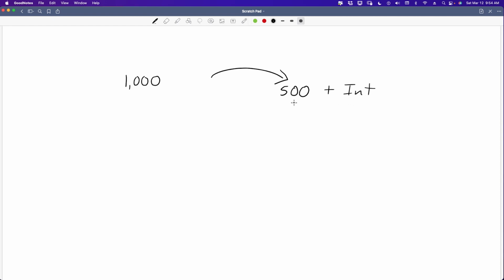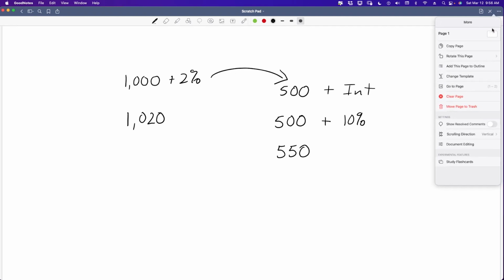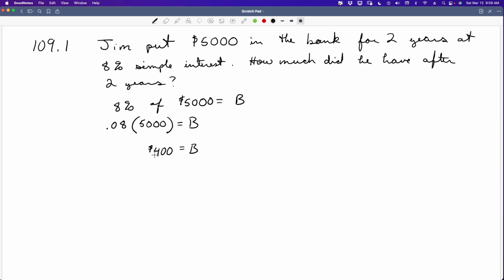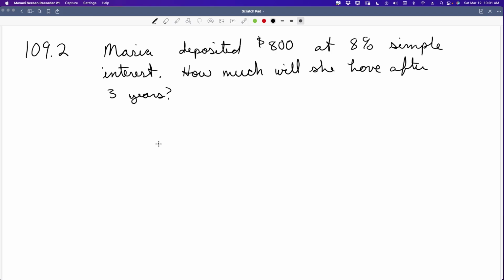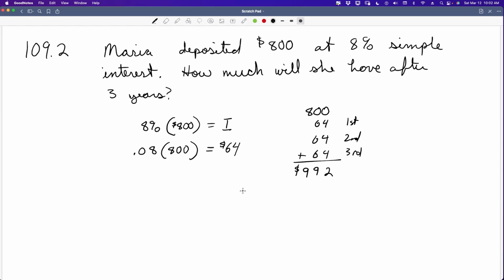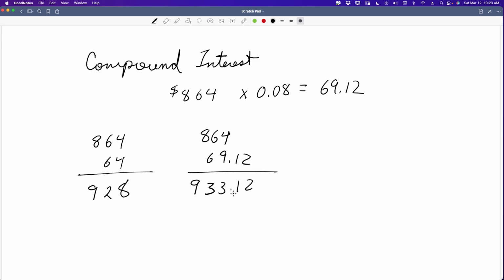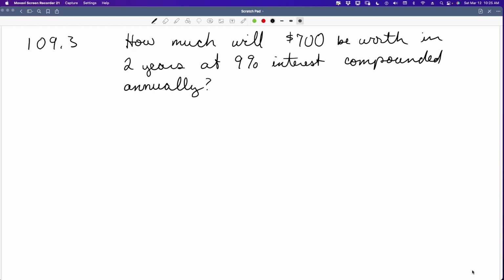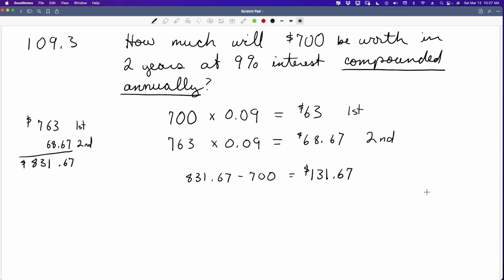PA L 109